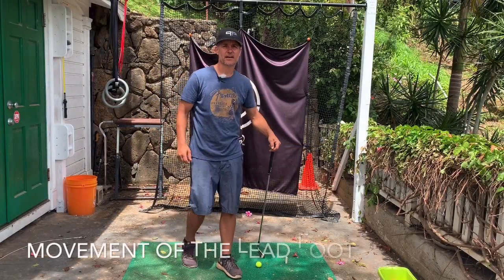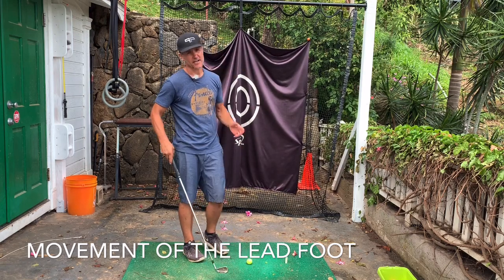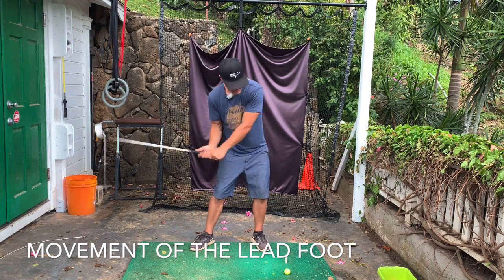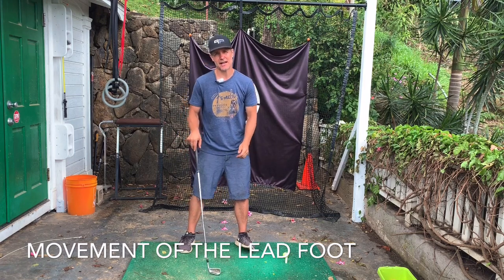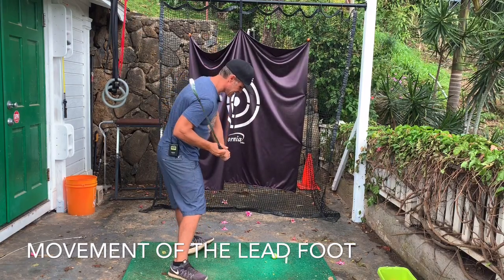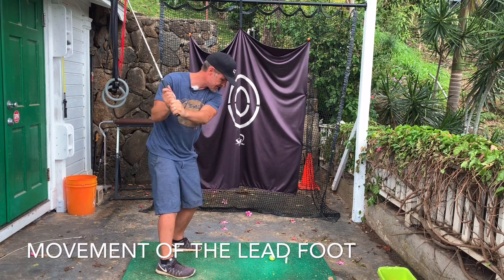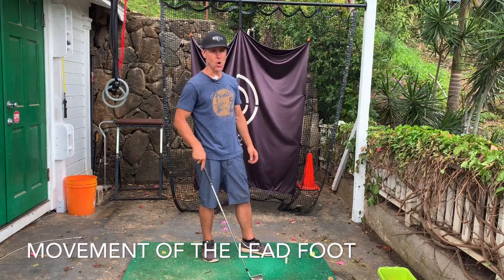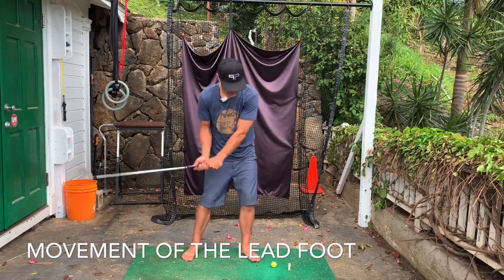MOVEMENT OF THE LEAD FOOT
Conventional golf instruction focuses a lot on the weight or pressure shift at the beginning of the transition in to the ball of the lead foot but not much is explained about how the foot should move after that. Golf is definitely not a flat footed sport and  the lead foot is rarely flat at impact in good golfers. Check out this video on how I think the lead foot should move to help you create a better impact.